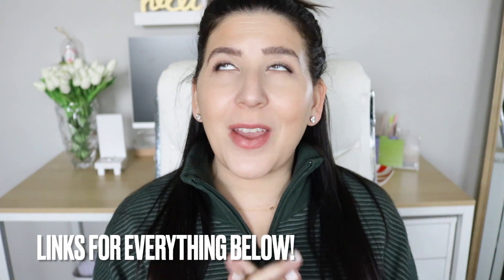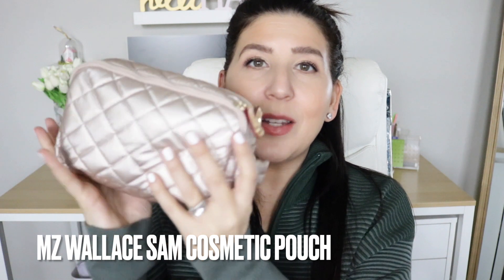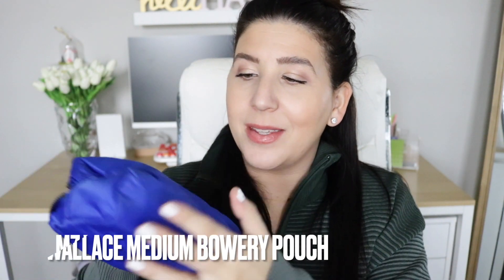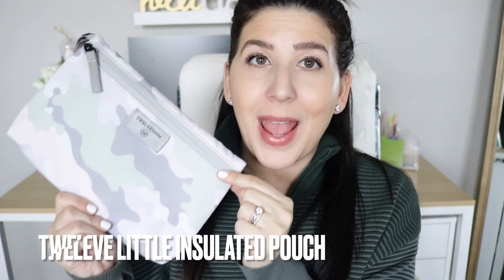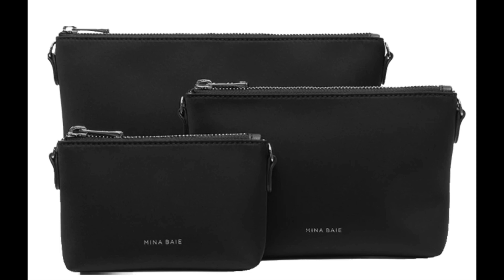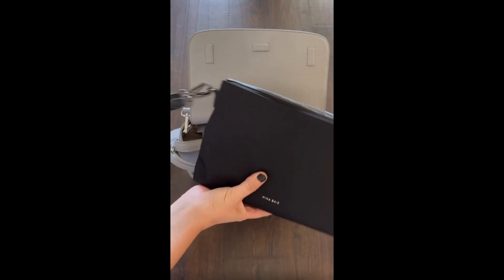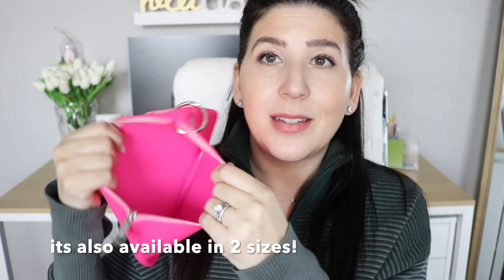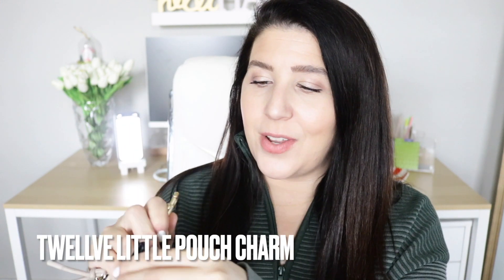BEST of bags pouches 2021 | My favorite pouches to pack your bag!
{My Gear}
Ring Light